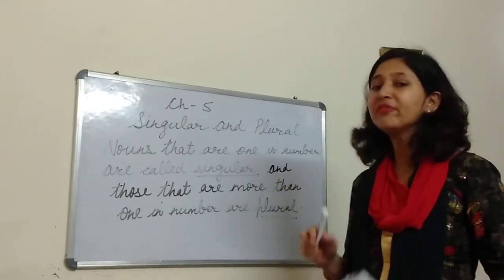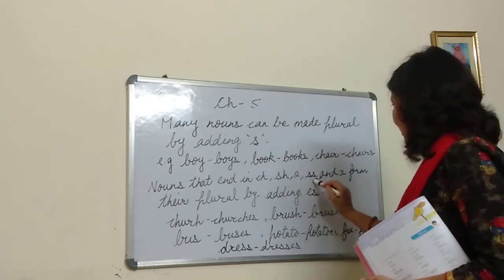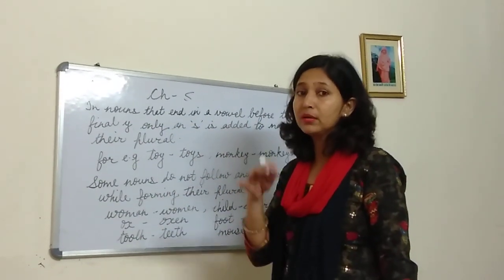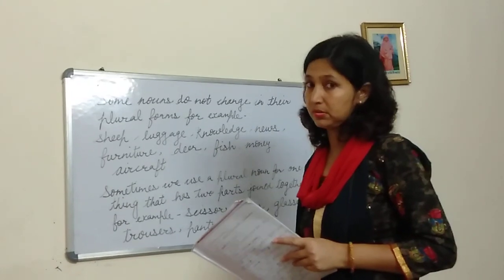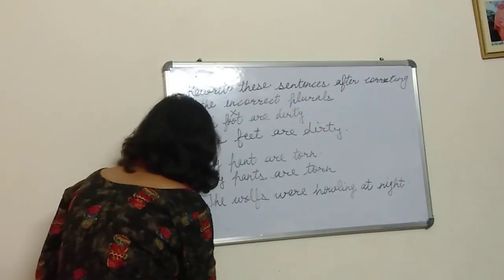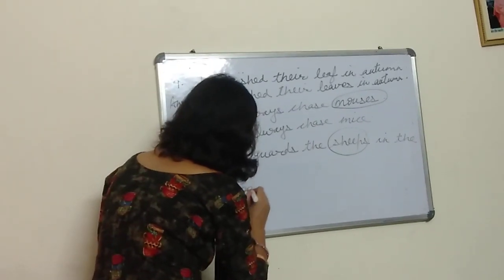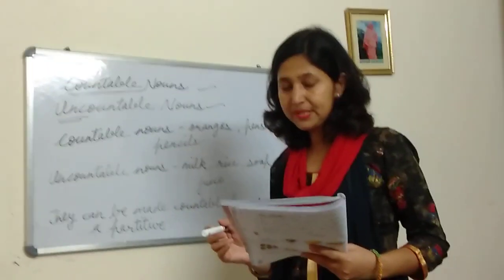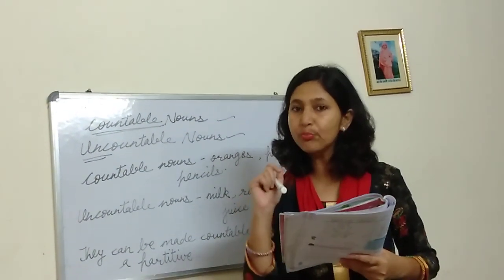Class 3 English 1 Chapter 5 (Singular and Plural)